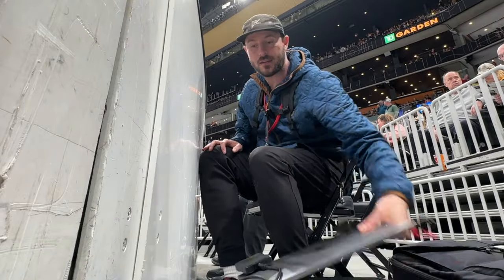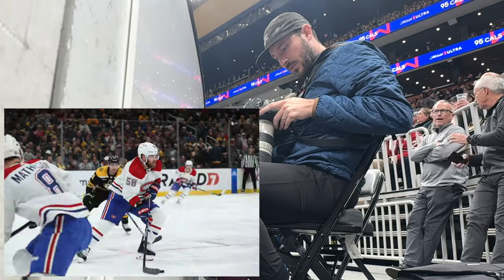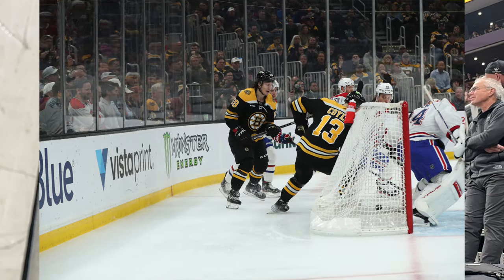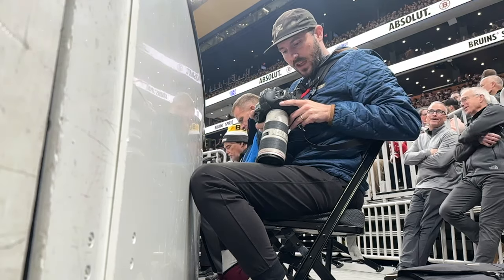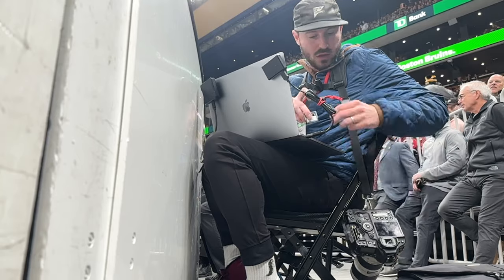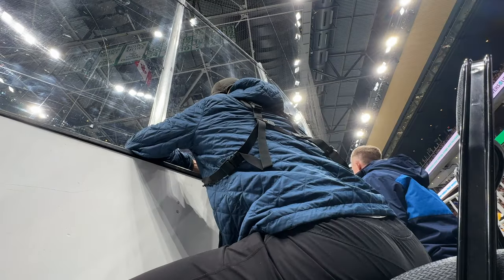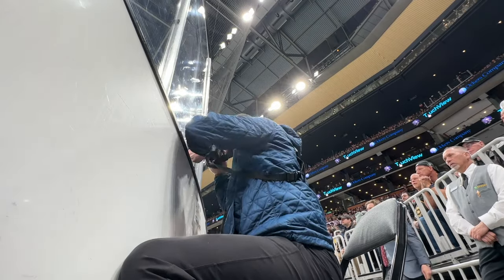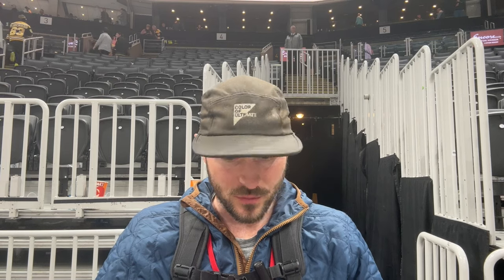Professional Sports Photography: Behind the Scenes in the NHL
I mic'd myself up while photographing a Bruins game. These are the highlights, tips, and workflow I use while photographing the Bruins. Giving you a view of what its like photographing professional sports. If you've ever wondered how to photograph hockey this is for you! See how quick the action is when photographing the NHL.